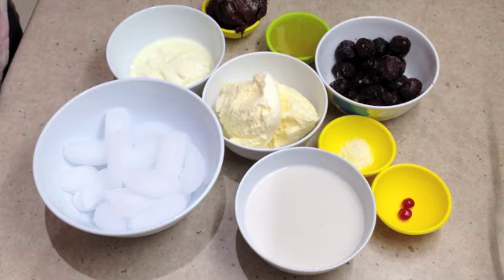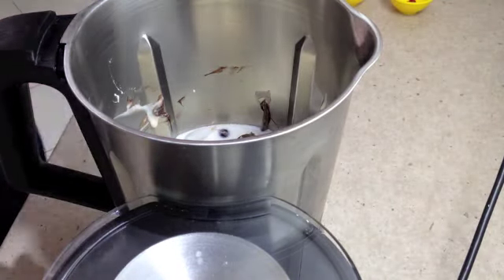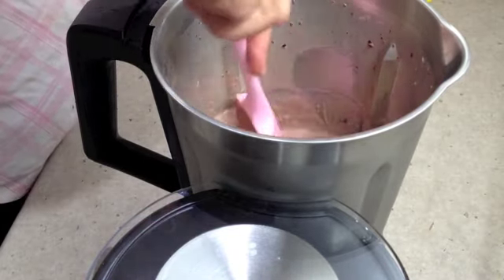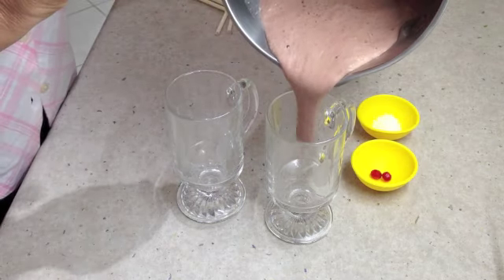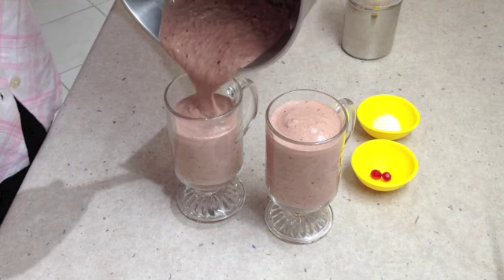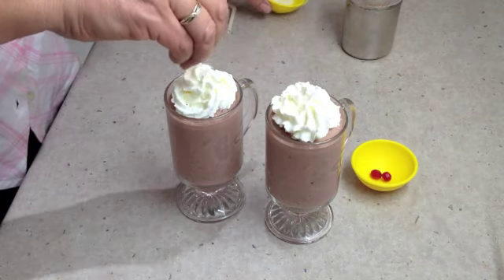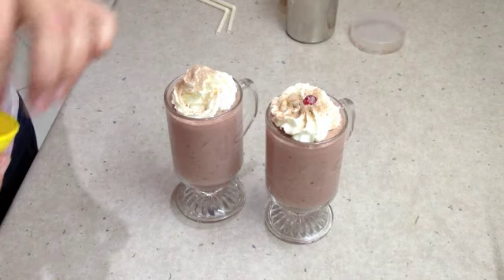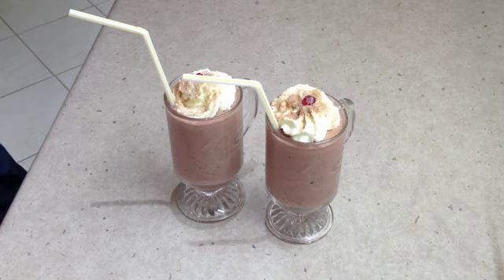Cherry Ripe Smoothie Video Recipe Thermochef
Easy and quick Gourmet Cherry Ripe Smoothie made in the Thermochef in 15 seconds.
Video Cooking Demonstration and Recipe.
This rich and indulgent Drink is Full of Real Cherries, Real Chocolate and Real Coconut. It isn't  too sweet, perfect for after school drinks, or when you want that WOW factor.
Why not make one for your next morning tea.

INGREDIENTS
120 grams quality vanilla or chocolate icecream
80 grams frozen pitted cherries or fresh could be used
60 grams light greek yoghurt
200 grams ice cubes
40 grams vanilla milkshake syrup
10 grams lite coconut milk.
pinch desiccated coconut
whipped cream to serve
imitation cherries for garnish
Optional drinking chocolate to dust for serving.

Thank you very much for watching. We really appreciate all your support and feedback.